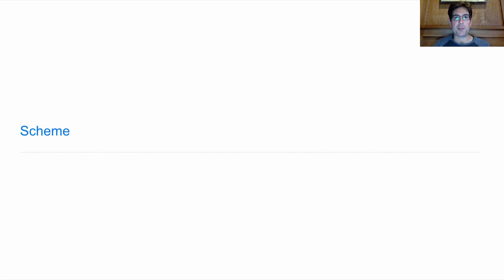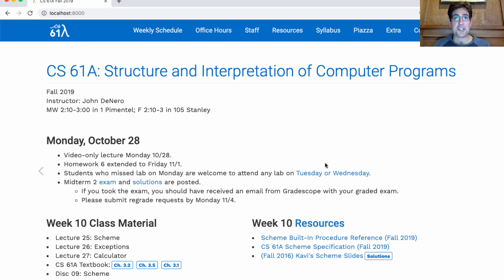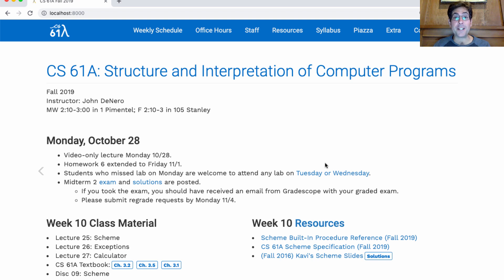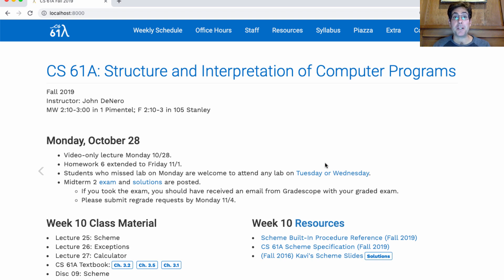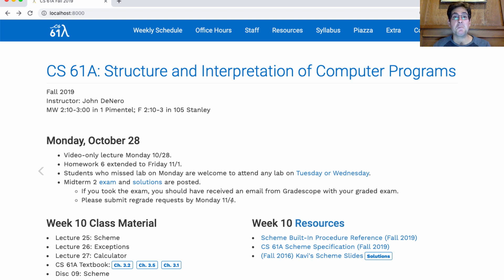61A Fall 2019 Lecture 25 Video 1